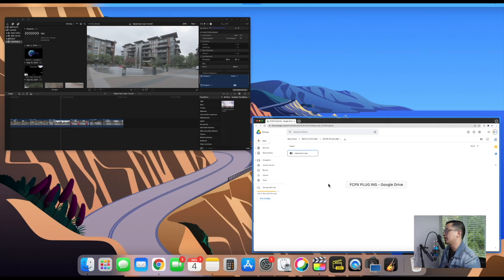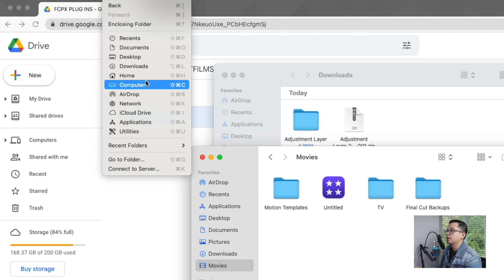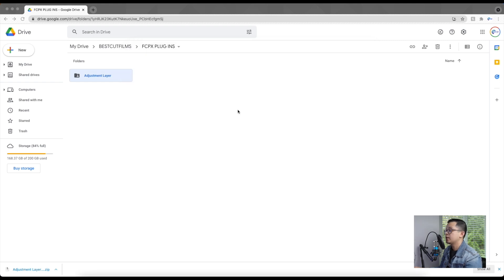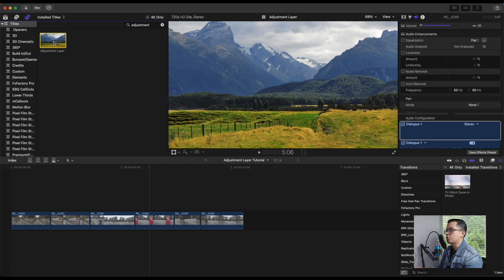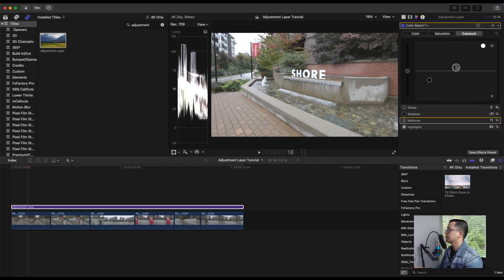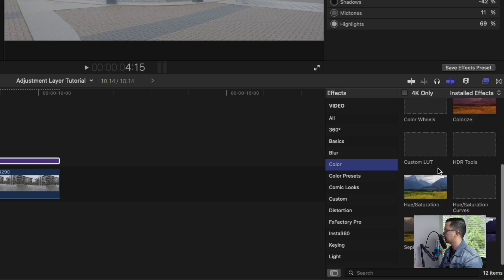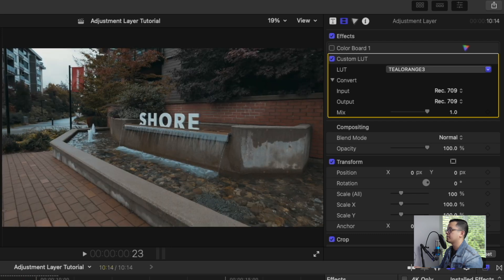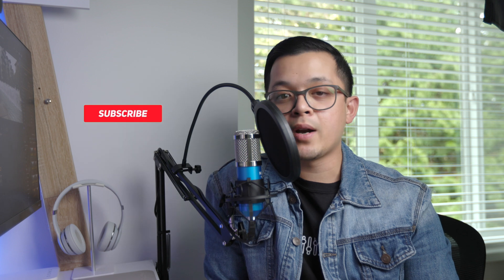Speed Up Your Editing Workflow with ADJUSTMENT LAYERS (How to Use + FREE Download) | FCPX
This amazing tool for FCPX can help speed up your editing workflow. On this video I'll show you step-by-step on how to download and install this plug-in, and how it can help you become a faster editor in FCPX.

Breakdown:

0:00 Intro
0:35 How to download and install the plug-in
1:44 How to use the "Adjustment Layer" plug-in
4:22 Outro

- Affiliate Links to Gears I use:

Canon EOS R6
Canon EOS R
16-35mm f2.8L ii Lens
Neewer 82mm Variable ND Filter
Zhiyun Weebill 2 Gimbal
Zhiyun Crane 2S Gimbal
DJI Mini 2 Drone
DJI Osmo Action
RODE GO2 Wireless Mic